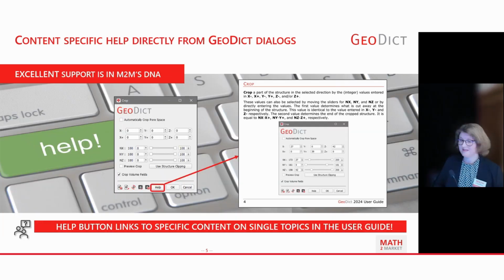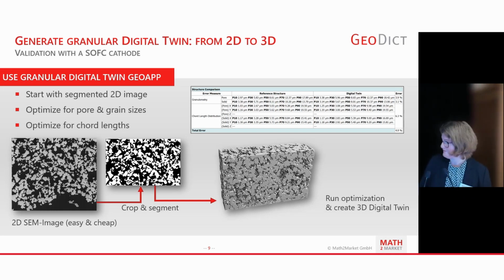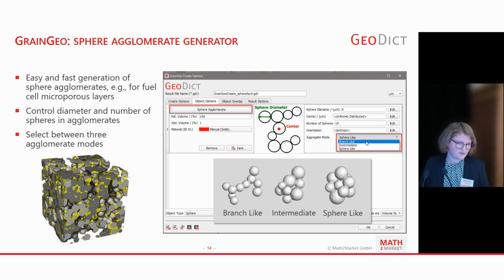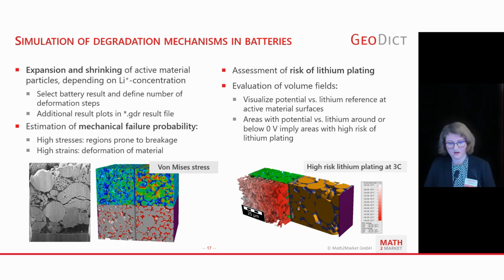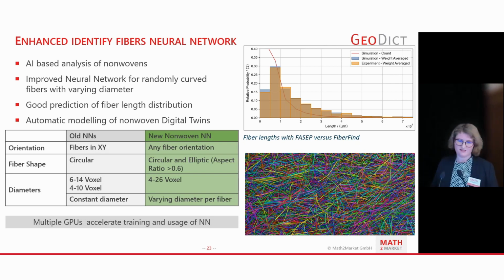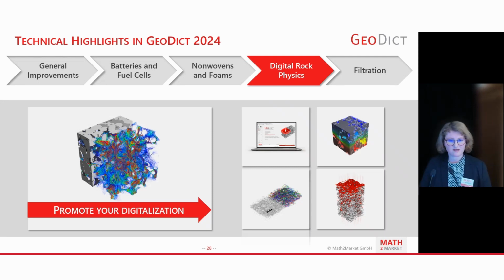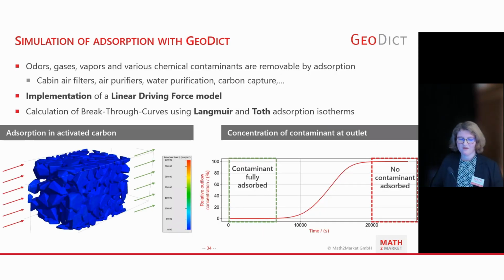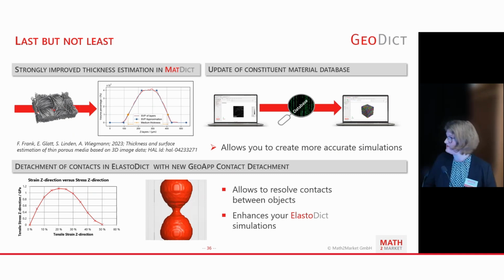Technology Highlights in GeoDict 2024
Speaker: Martina Hümbert, Math2Market GmbH
GeoDict Innovation Conference 2024 Presentation